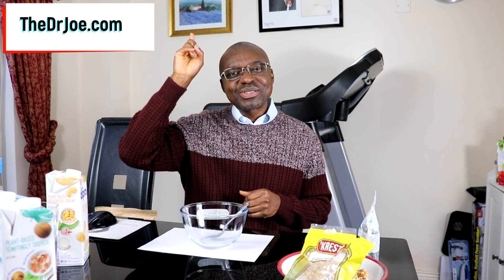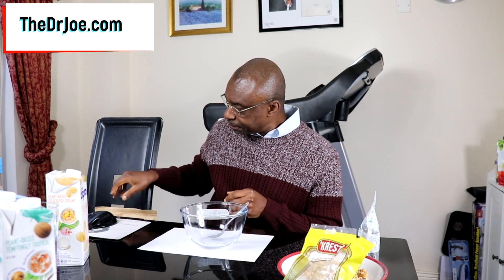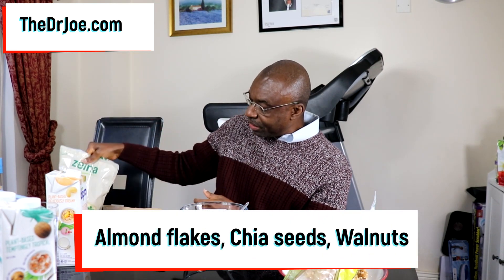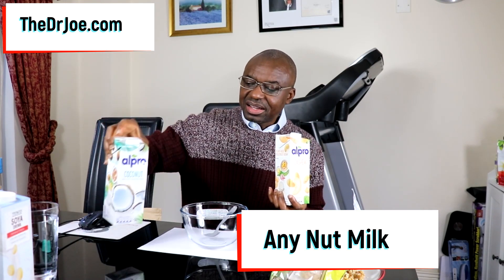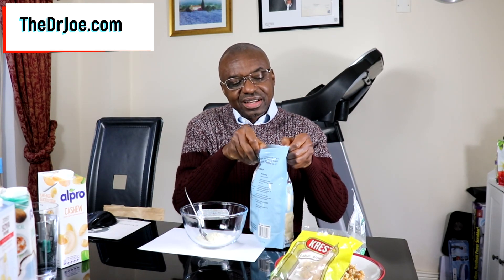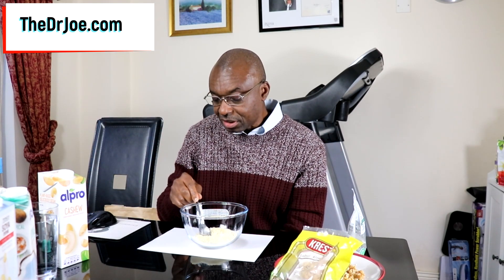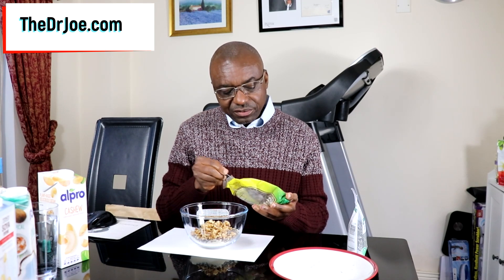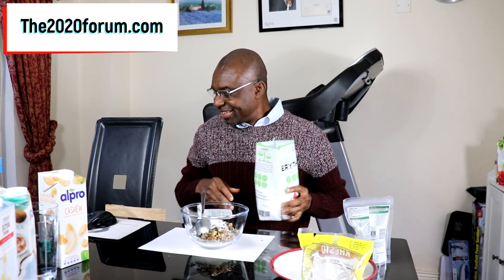Low Carb Muesli Recipe (Muesli for Diabetics) - No Grains Muesli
Looking to lower your blood sugar and still enjoy your muesli? Here's a low carb muesli recipe for you that won't spike your blood sugar.

If you want muesli for diabetics, here's one for you. If you want muesli for prediabetics, here's one for you. If you want muesli that won't raise your blood sugar, here is one for you. Anyone with blood sugar concerns and still want to eat muesli, this low carb muesli for diabetics and prediabetics will suit him/her very well. This is a no grains low carb recipe. It is no grains recipe for diabetics. Non diabetics who want to consume a muesli that won't raise blood glucose will benefit from this.